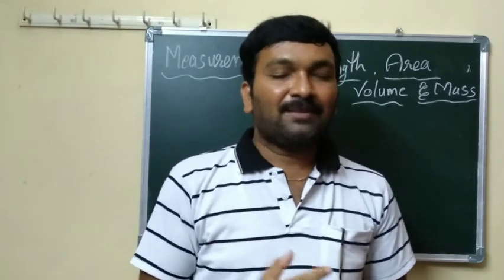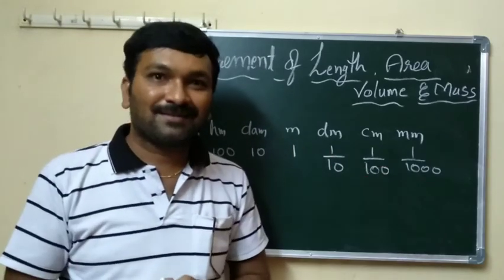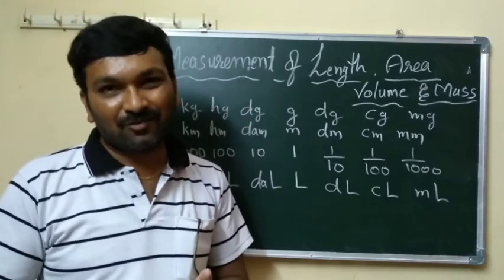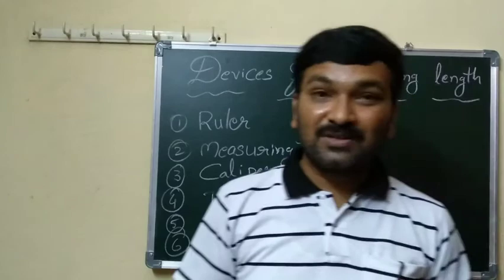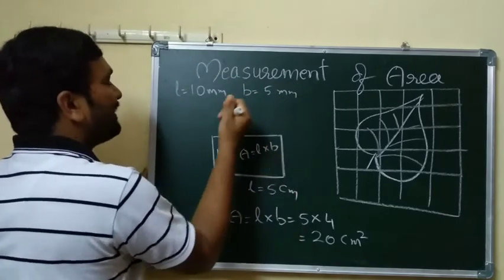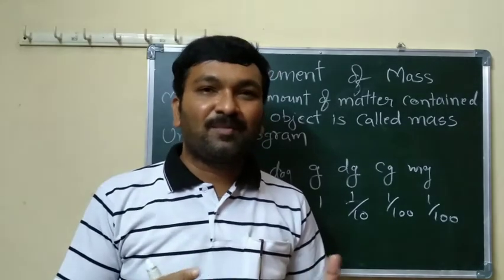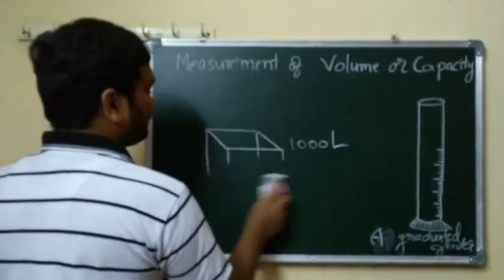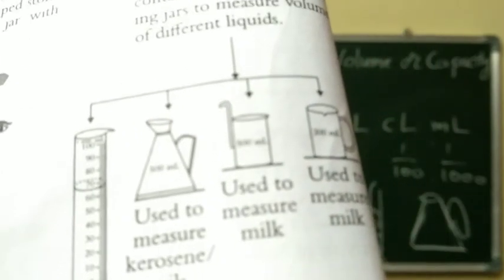Class 6 { IIT ) , PHYSICS ,DAY 4